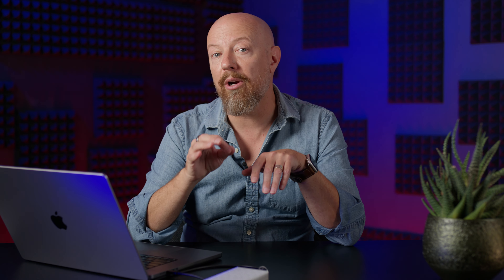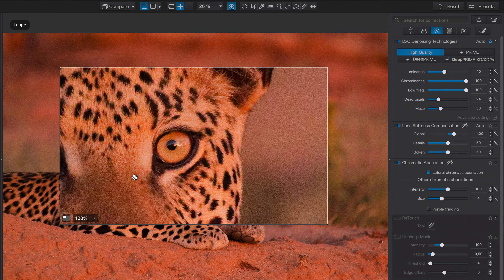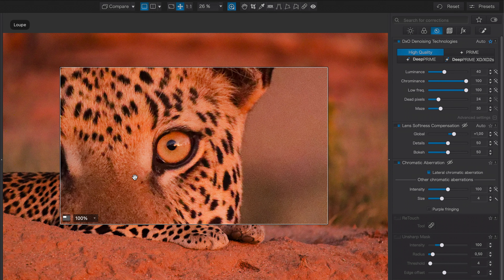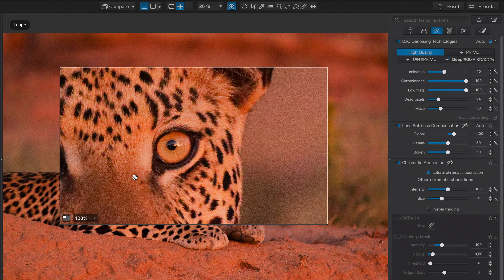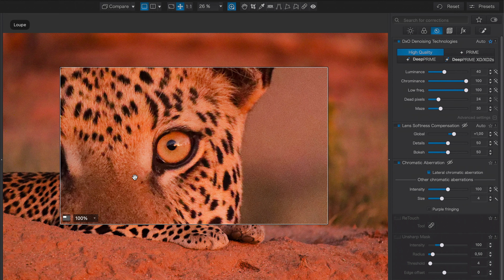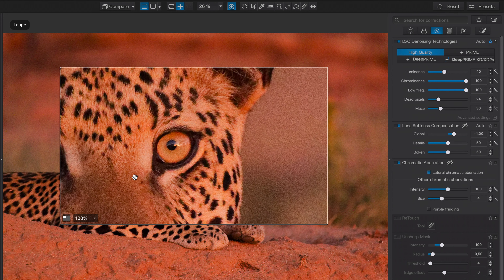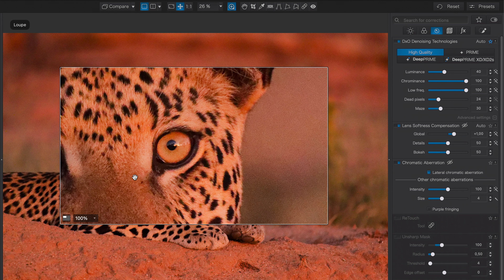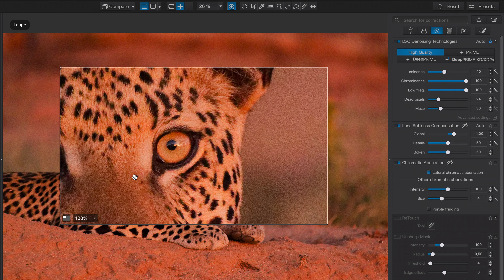PhotoLab 8: What's New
Explore all of the fantastic new features introduced as part of DxO PhotoLab 8.